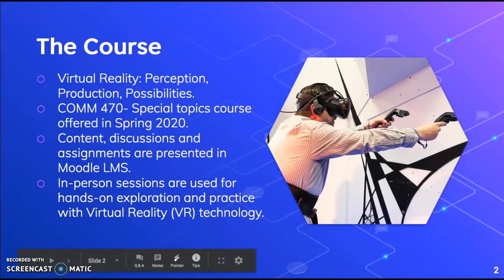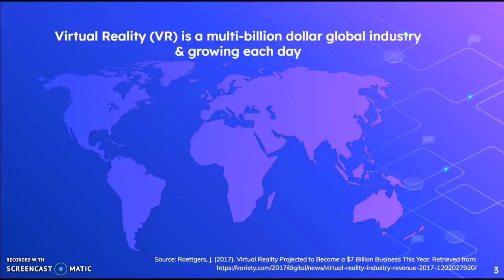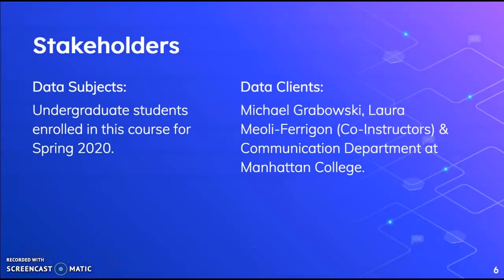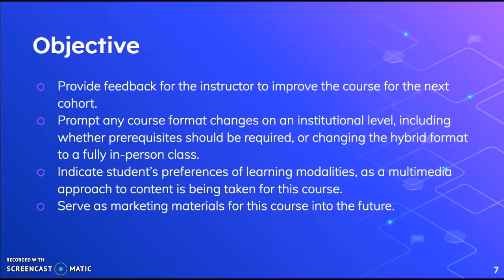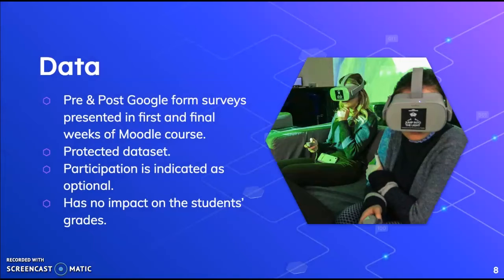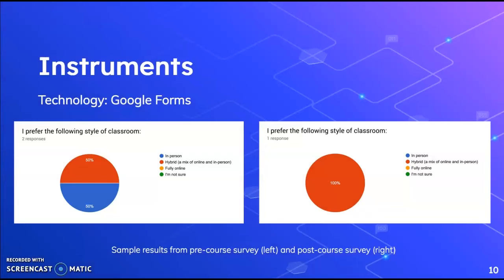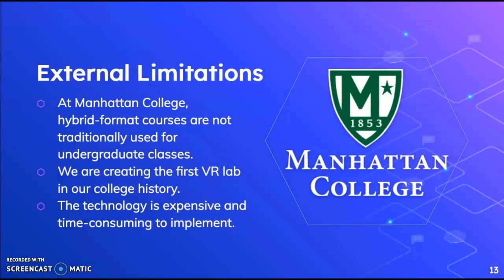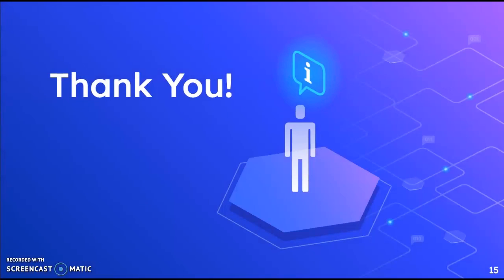Data Collection for our VR Hybrid Course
This presentation is about analyzing learning data for our school's first hybrid-format course on Virtual Reality (VR).
Course Instructors:
Michael Grabowski & Laura Meoli-Ferrigon